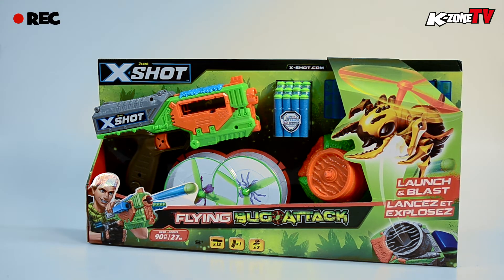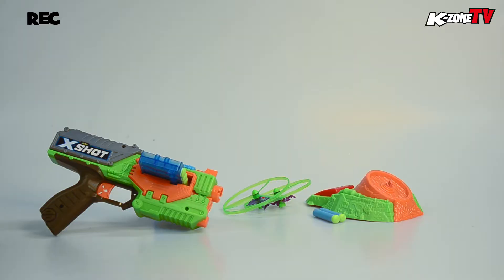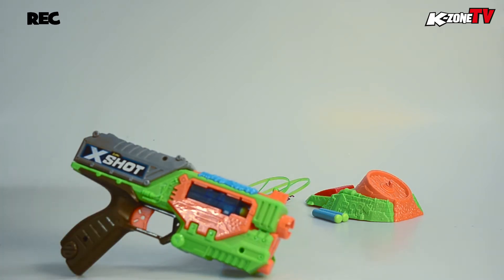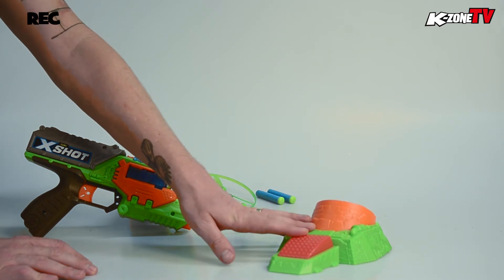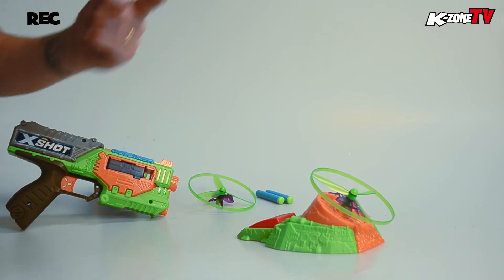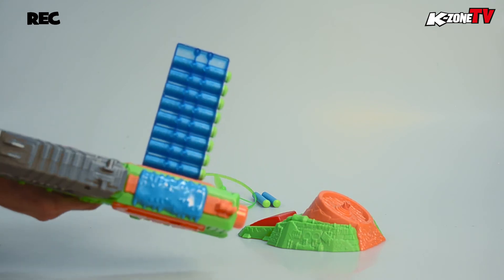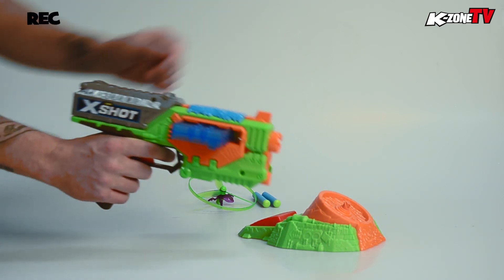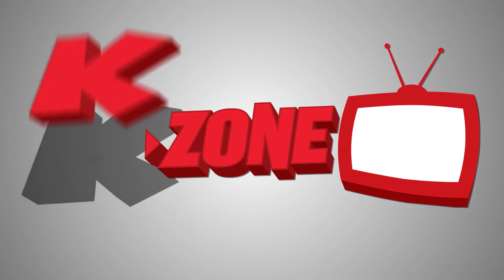ZURU X-SHOT FLYING BUG ATTACK UNBOXING | K-ZONE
We unpack Zuru’s X-Shot Flying Bug Attack kit!

Airborne targets, foot-activated launcher and a blaster with 10 capacity clip – this toy takes target practice to new levels! Watch as we unbox our fave Zuru X-Shot blaster to date!

Each month in the mag, and in every vid, Team K-Zone brings the funniest, freshest and coolest news right to you! Videogames, movies, epic prizes, books, unboxings, hilarious pranks and DIY and How To’s are all part of the K-Zone DNA so join the fun and get ready to crack up but never grow up!

K-Zone TV is the YouTube Channel for K-Zone Magazine, Australia’s most popular magazine brand for kids aged 6-13.